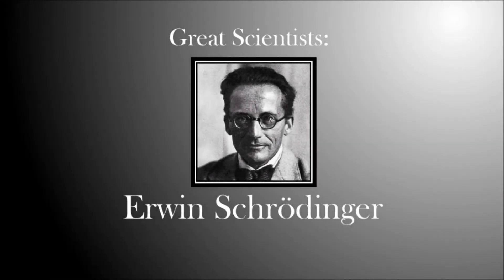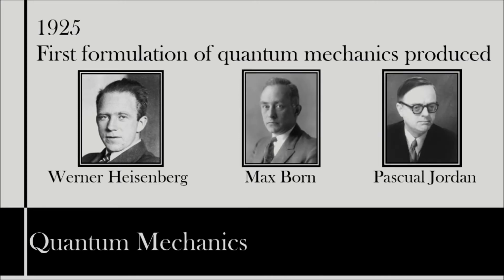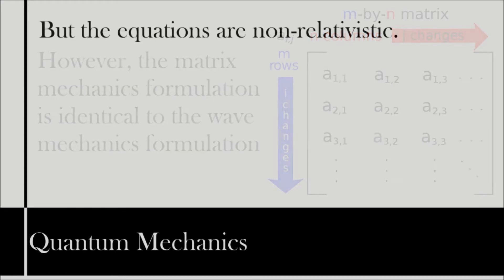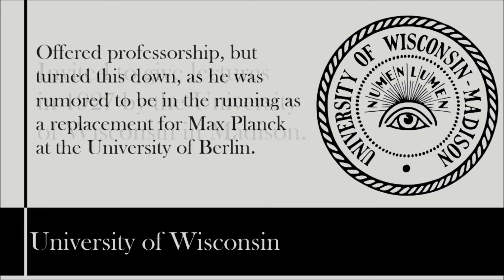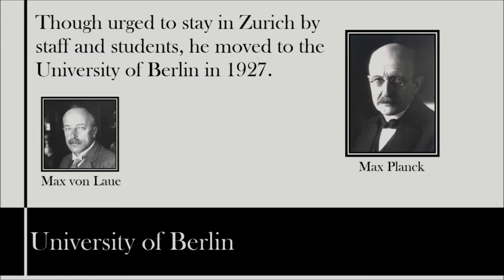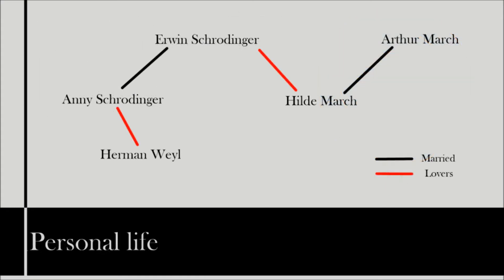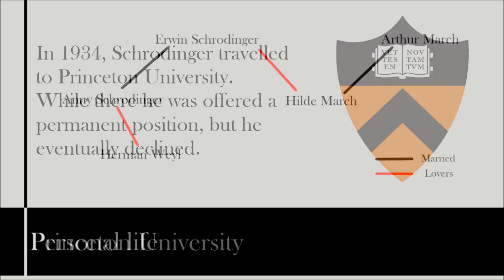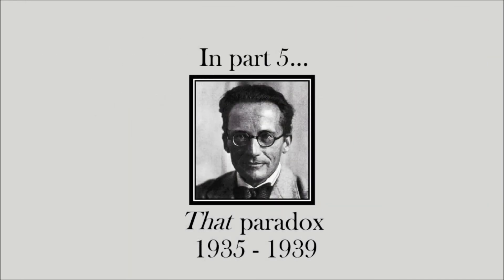Great Scientists: Erwin Schrodinger (Part 4/6)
Sooooo, parts 5 and 6 are kinda sorta a little bit not started. Erm... Whoops.